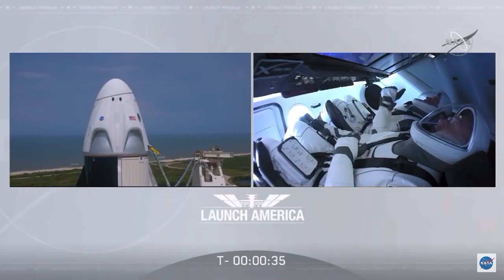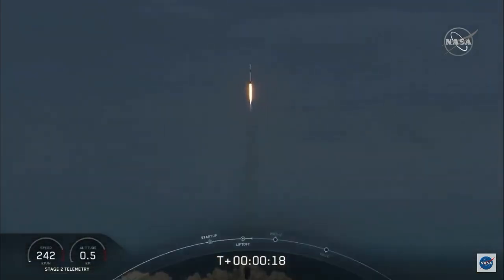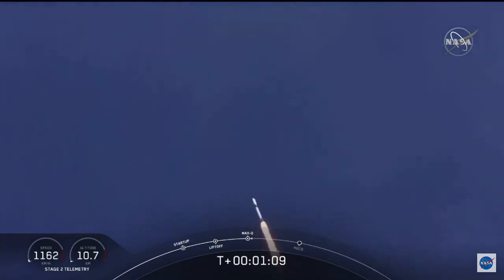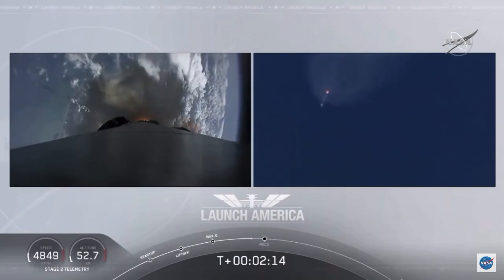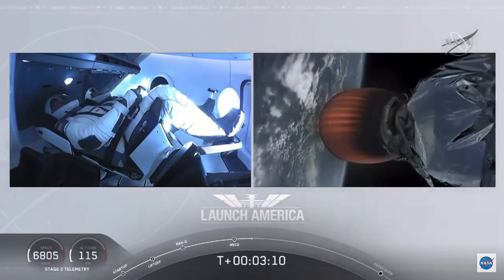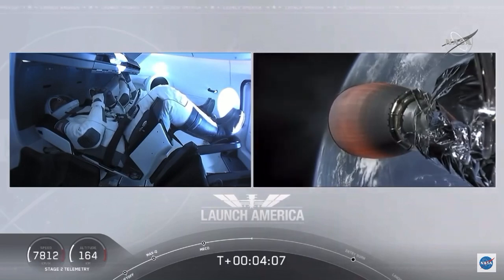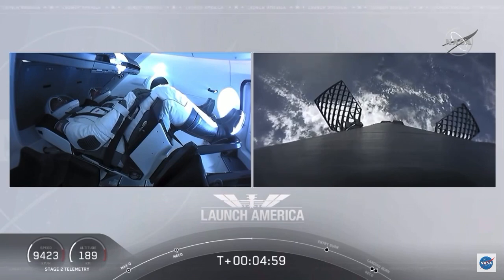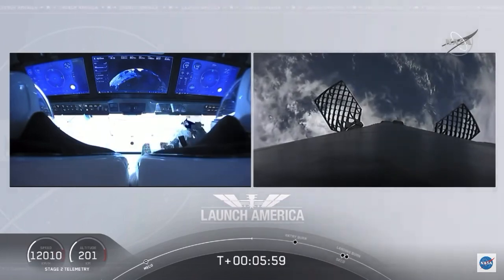Spacex phóng tên lửa thành công 31/5/2020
NASA và Tập đoàn SpaceX sẽ đưa hai nhà du hành đầu tiên lên trạm ISS kể từ năm 2011. chuyến bay sẽ đánh dấu quá trình chinh phục không gian trở lại của cường quốc không gian Mỹ.